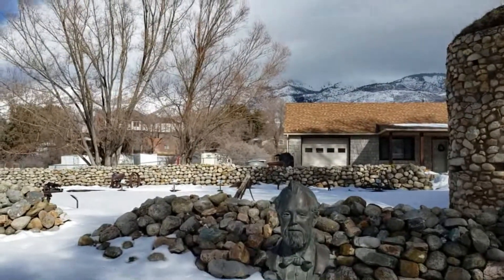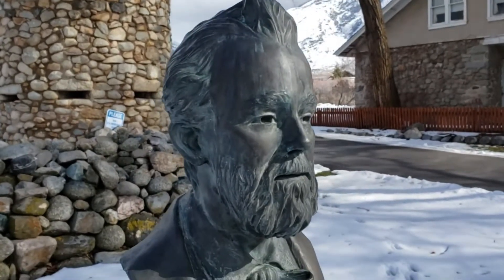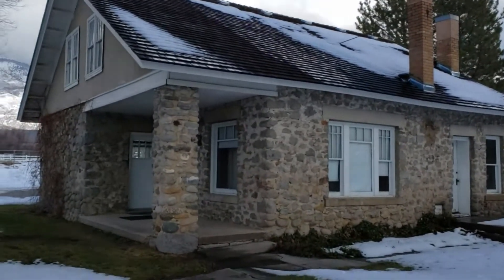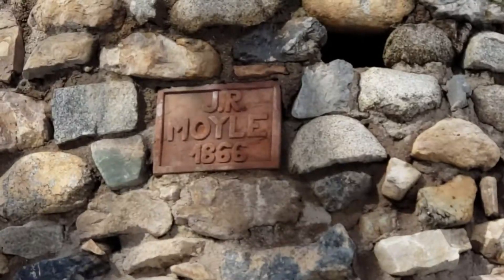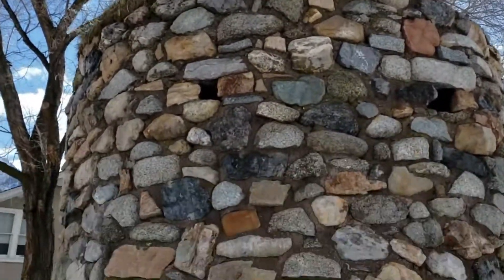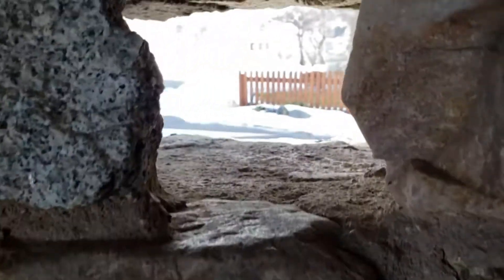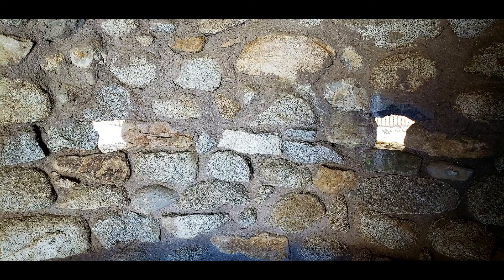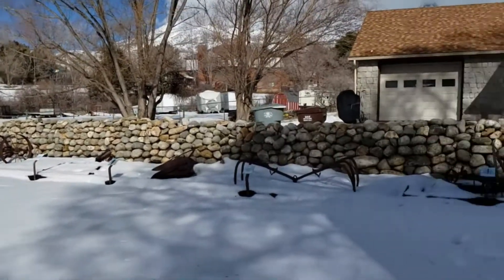Moyle Park in Alpine, Utah